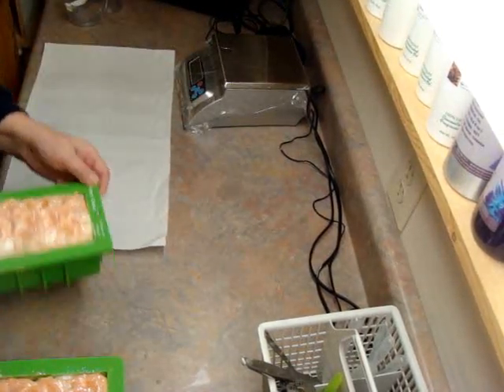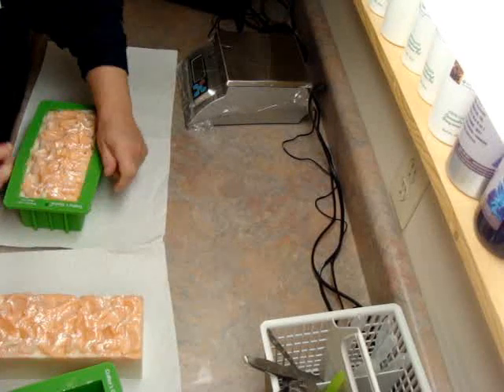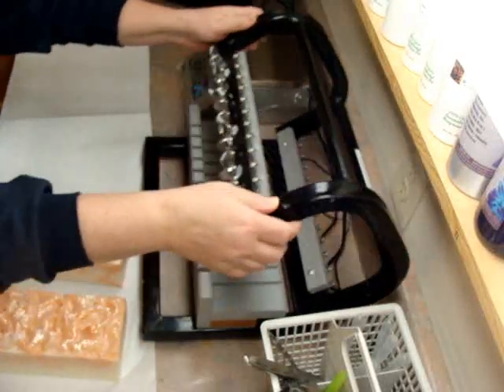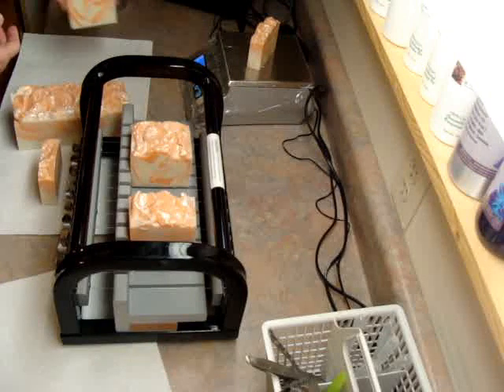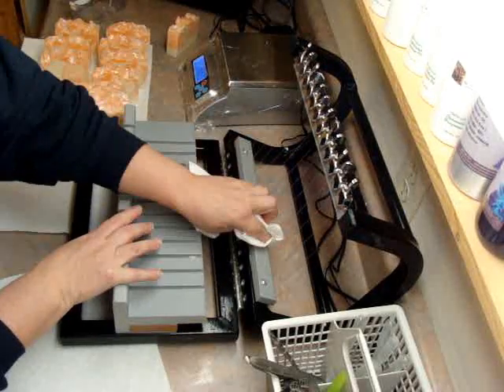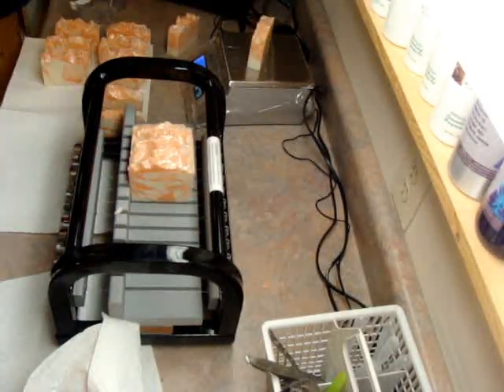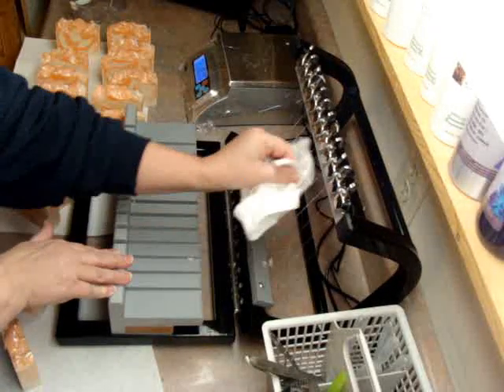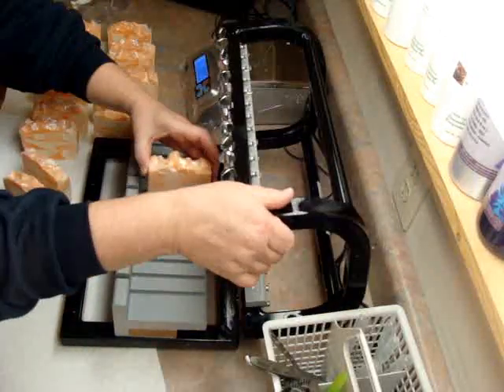Cutting Grace Soap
The manufacturers description: Amazingly Grace fragrance is a feminine fragrance that will make you feel pretty...oh so pretty!  Italian bergamot and sparkling lemon are sweetened with freshly picked citron and neroli.  A white floral jasmine, orange blossom and rose are blended with sheer musk and cedarwood.